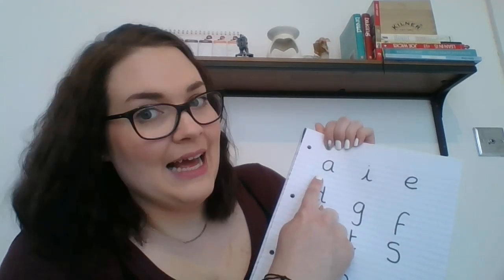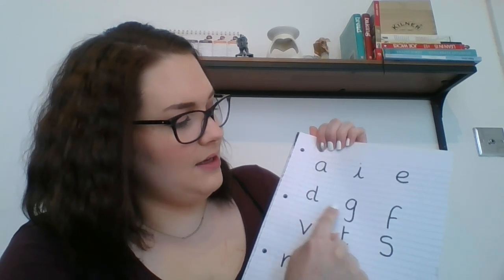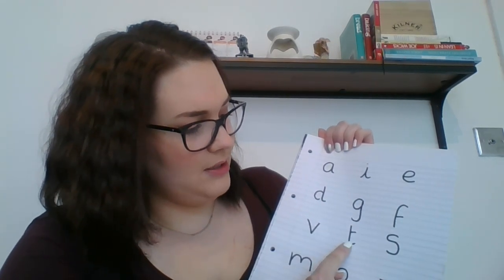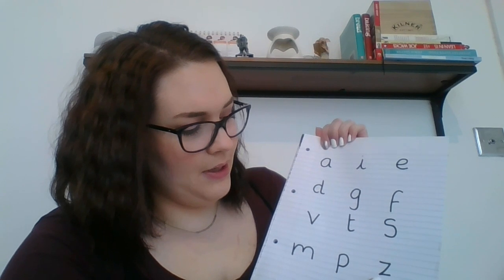Daily Challenge - 25th May 2020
A Letters Challenge from Sam